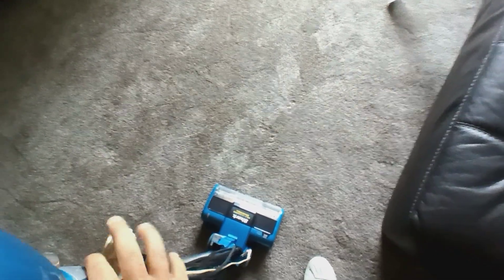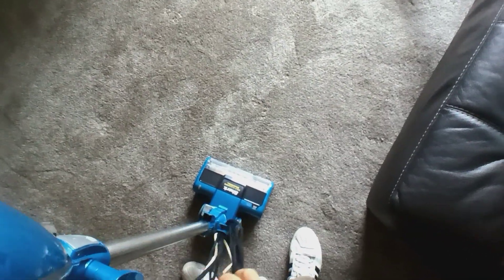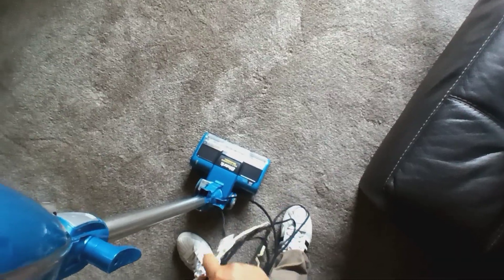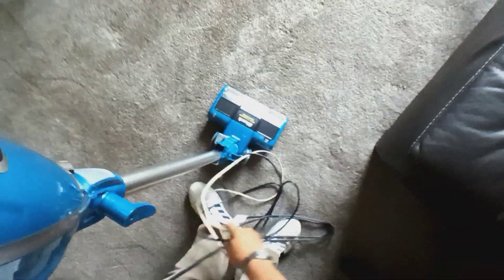vacuuming with self cleaning shark rocket 🚀